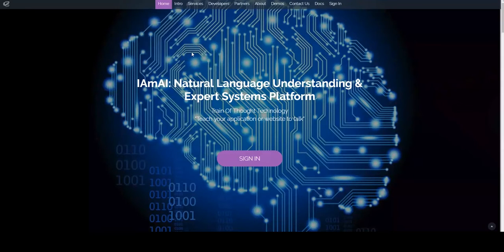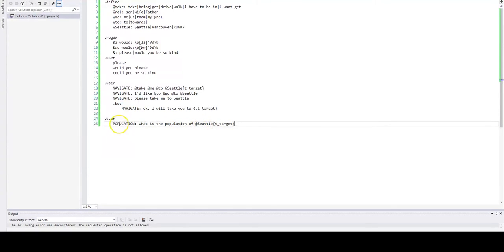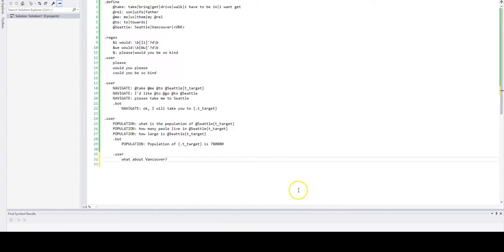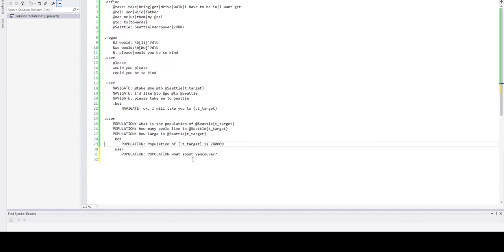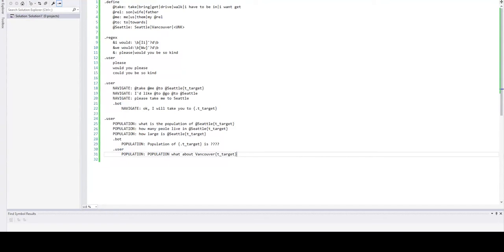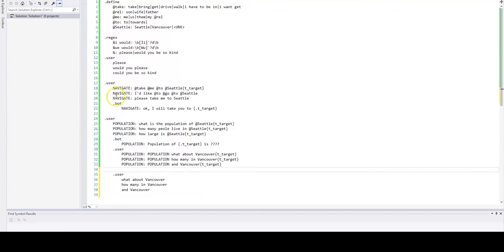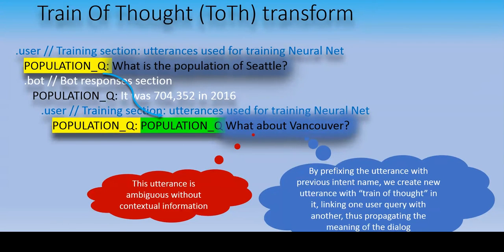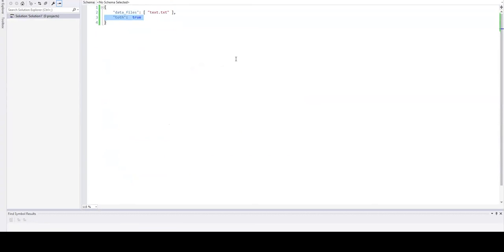Cymatix NLU platform tutorial. Lesson 03: Train Of Thought Mechanism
Train of Thought mechanism explained. How to make sense of the conversation. How semantically link one statement with another.